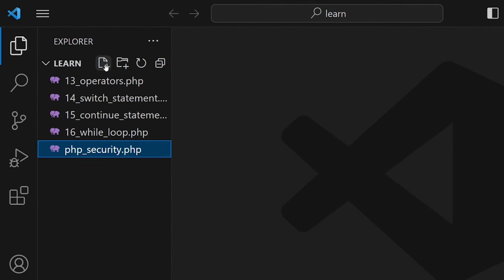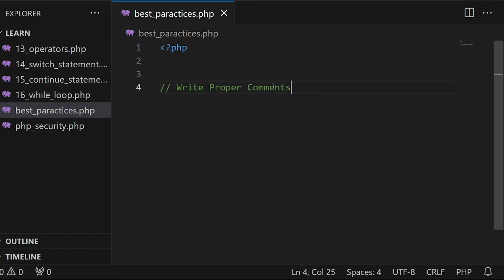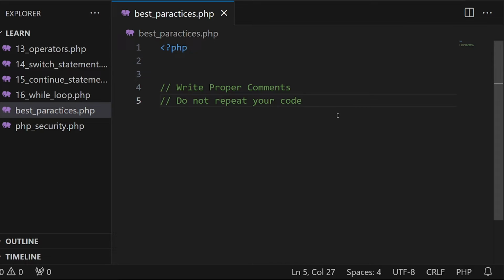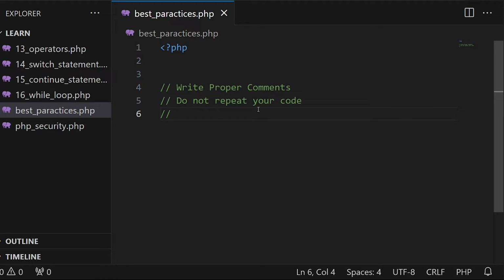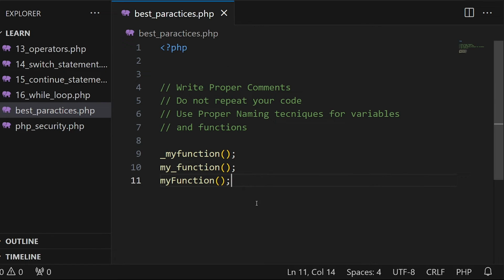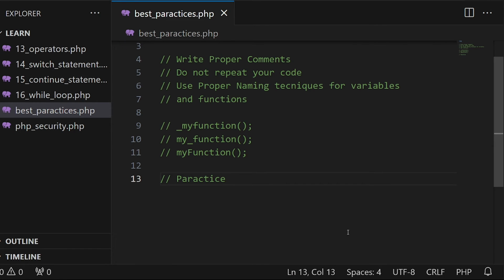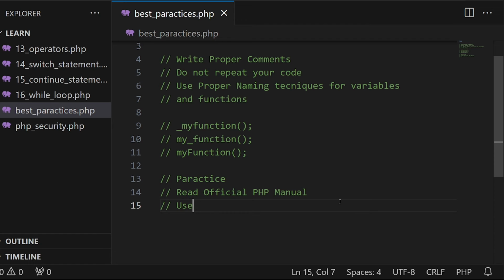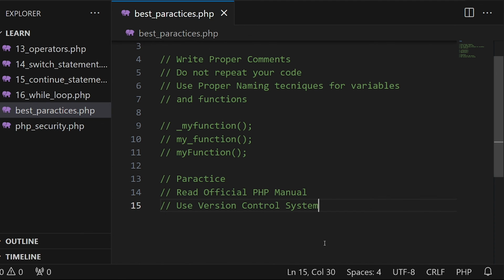PHP Best Practices with Examples | Tutorial 41